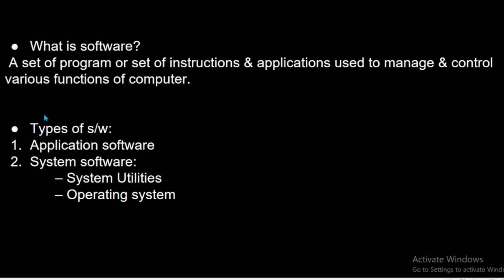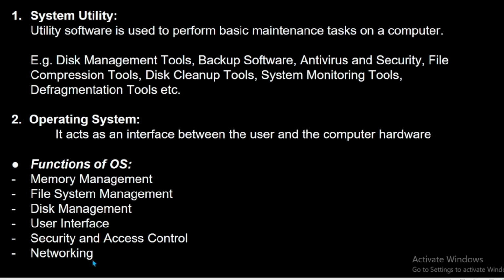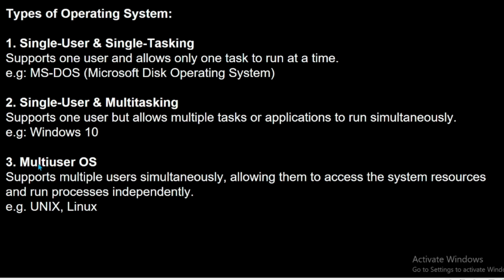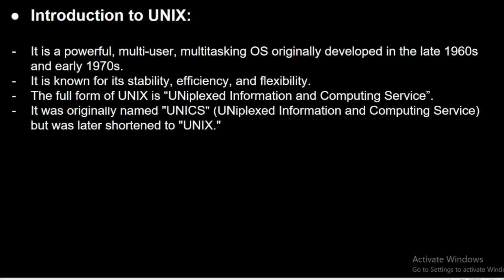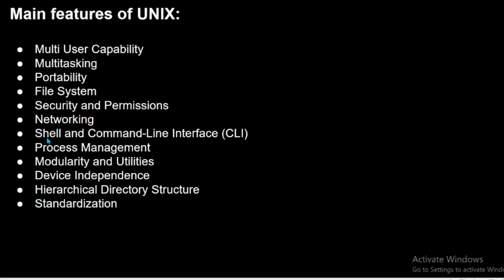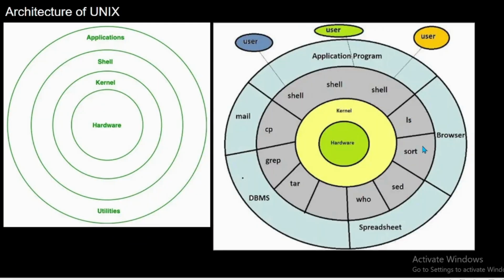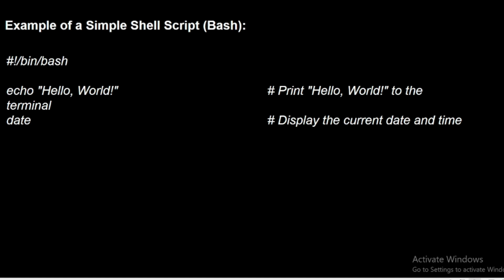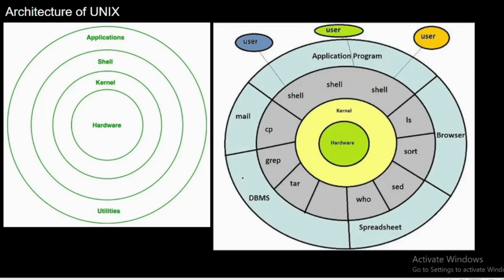Lab 1 – Introduction to UNIX and UNIX File System | CrackTheStackEDU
Welcome to Lab 1 – Part 1 of the Design Principles of Operating Systems series by CrackTheStackEDU!

In this session, we explore UNIX fundamentals — what software is, how operating systems manage computer resources, the history and architecture of UNIX, its features, shell types, and the structure of the UNIX file system.
Everything is explained in simple language with real-life analogies so even beginners can understand easily.

Whether you’re preparing for semester exams, GATE, NET, or faculty interviews, this video will strengthen your OS foundation and help you connect theory to practical learning.

Types of Software: Application & System
Functions of an Operating System
Examples & Types of OS
Introduction, History & Features of UNIX
UNIX Architecture Explained
Types of UNIX Shells
Simple Shell Script Example
Hierarchical UNIX File System Overview

🕒 Timestamps

00:00 – Welcome & Overview
00:40 – What is Software?
01:20 – Types of Software
02:20 – Functions of an Operating System
02:50 – Examples of Operating Systems
03:10 – Types of Operating Systems
03:50 – Introduction to UNIX
04:30 – History of UNIX
05:00 – Features of UNIX
05:40 – Architecture of UNIX
06:20 – UNIX Shell & Types
07:10 – Shell Script Example
07:40 – UNIX File System
08:30 – Summary & Closing

CrackTheStackEDU simplifies core topics in Computer Science with clear explanations and practical analogies.
Our lectures are perfect for students, educators, and professionals preparing for GATE, NET, semester exams, or interviews.

📺 Next Lab

➡️ Lab2: Basic unix commands
(Link will be added after upload)